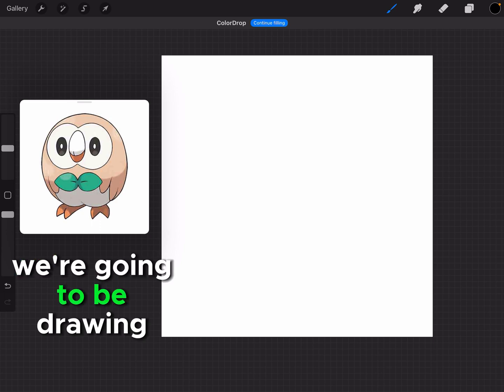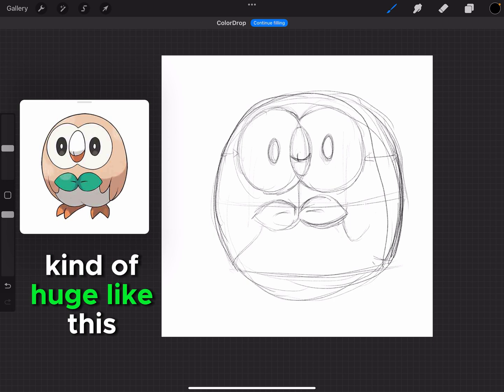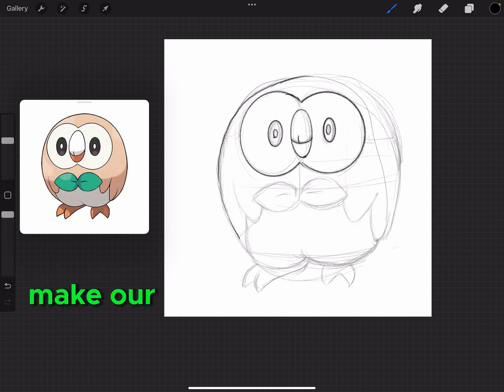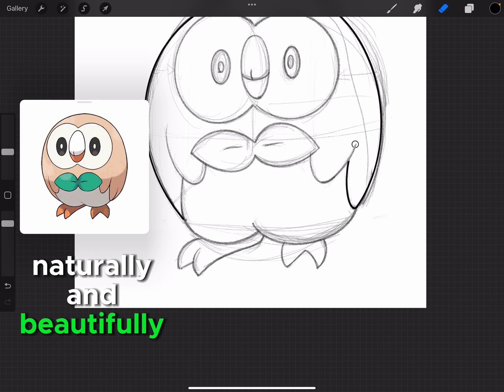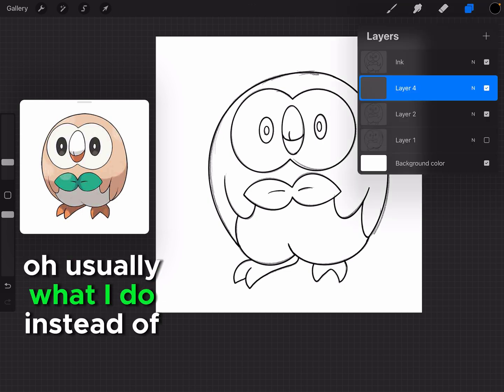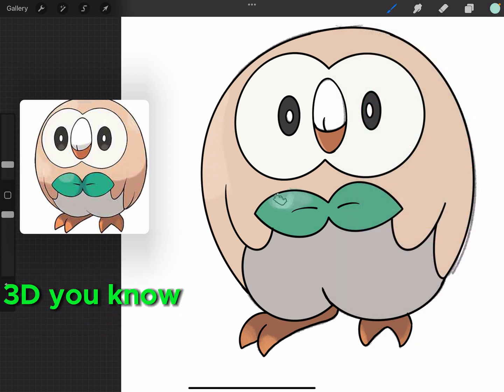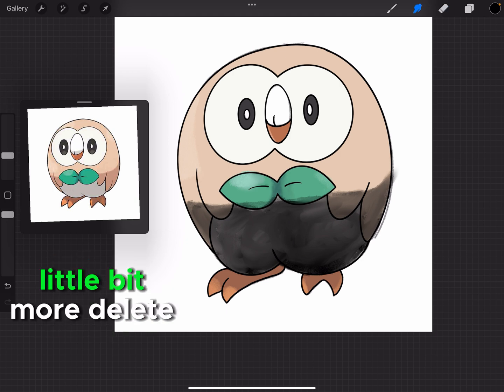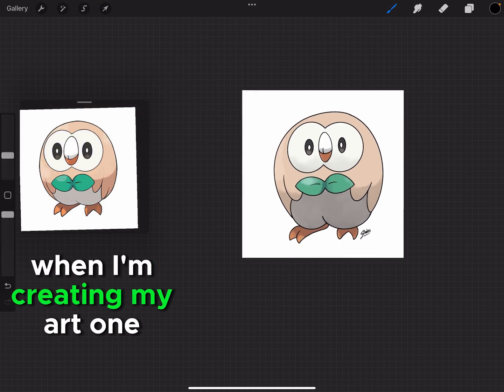How to Draw Rowlet - The Cutest Pokemon Ever! 🦉 | Step By Step Tutorial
Rowlet is one of the most adorable Pokemon in the Sun and Moon series. It is a grass and flying type Pokemon that looks like a cute owl with a leafy bow tie. In this video, I will show you how to draw Rowlet step by step, using simple shapes and colors. You will learn how to draw its round body, big eyes, beak, wings, feet, and leaves. This is a fun and easy drawing tutorial for kids and beginners who love Pokemon. If you follow along with me, you will be able to draw Rowlet in no time!

To draw Rowlet, you will need a pencil, an eraser, a black marker, and some colored pencils or crayons. You can also use a ruler or a compass to help you draw the circles. You can pause the video anytime you need to catch up or check your progress. Don’t worry if your drawing is not perfect, the most important thing is to have fun and practice your skills. Remember, you can always erase and try again if you make a mistake.

I hope you enjoy this video and learn something new. I would love to hear from you and see your drawings. 😊